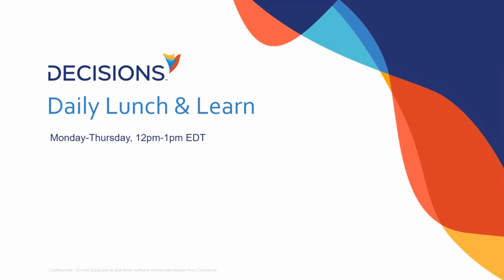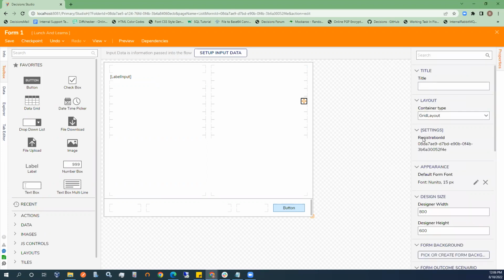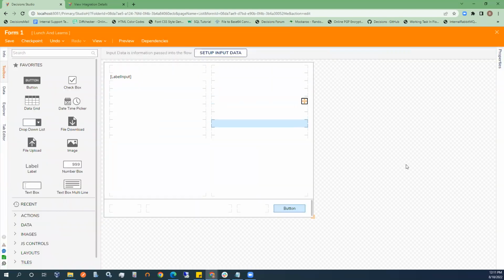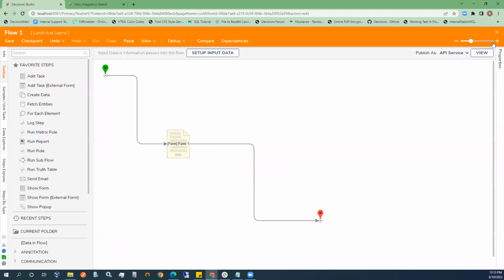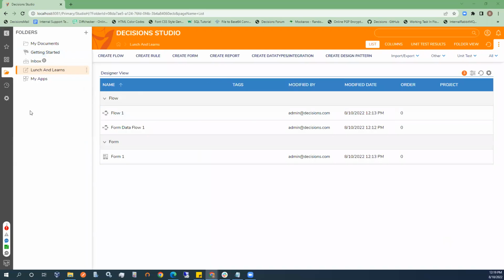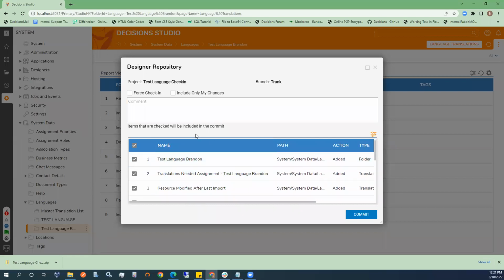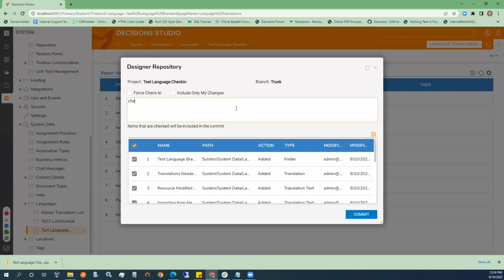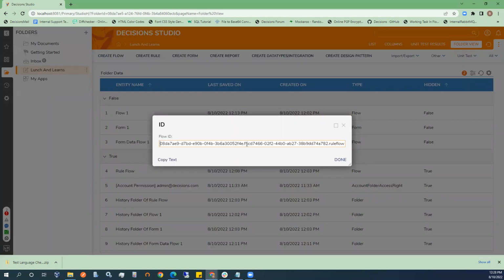Decisions Lunch and Learn Q&A : 8.10.22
0:47
"I'm having troubles Migrating from Legacy visibility validation flows to Data Flow -  Can you show me a data flow being built in version 8? I'm having a hard time finding the inputs, and it would be helpful to watch ."

8:15
" When we migrated from 6 to 8 I had a lot of API - the API output was XML, when I upgraded it changed to JSON... Is there a way to change this ?"

15:24
"I have a second language and I noticed in the languages tree view , when I right click on my language it doesn't allow repository actions- I'm wondering what exactly I'm missing here ?"

25:26
" Anytime a new flow is built the flow is attached to the form with a number , i have 3 flows - there are situations where the flow fails ( I've run 20 trials ) but the form still adds it to the count. Is this going to present any issues for me ?"